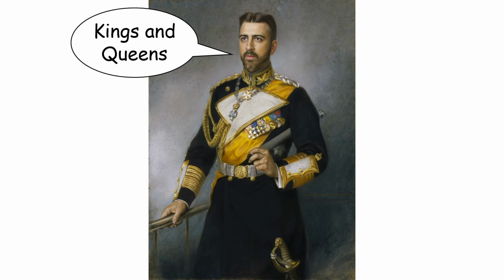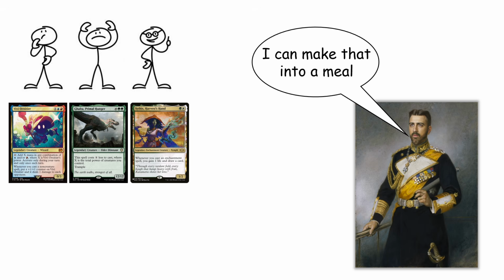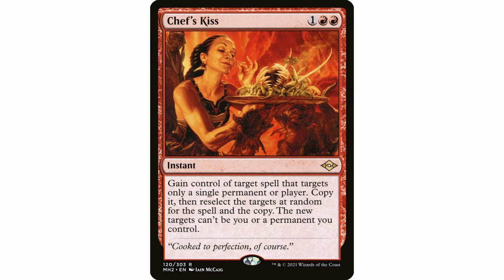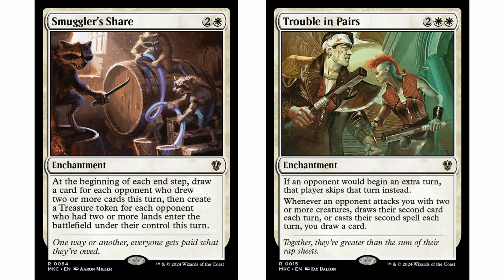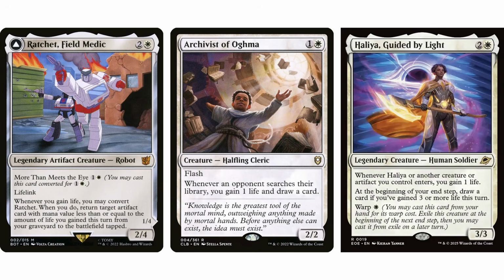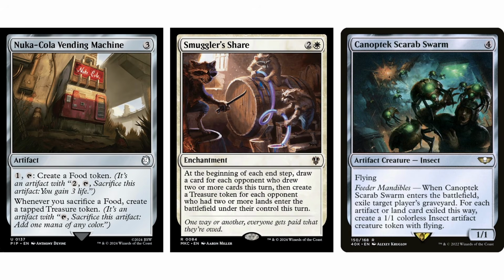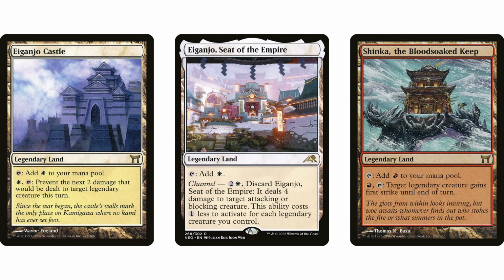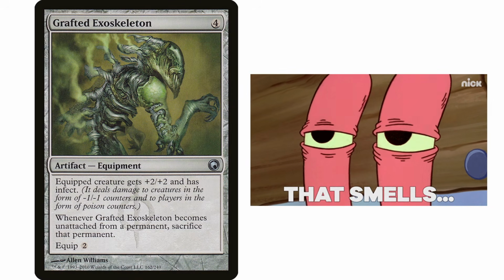Ragost Gonna Eat Your Artifacts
This is a Magic The Gathering (MTG) Commander deck tech showcasing Ragost, Deft Gastronaut! This is a Bracket 3 deck, which can easily bumped up or down to a bracket 2 or 4.